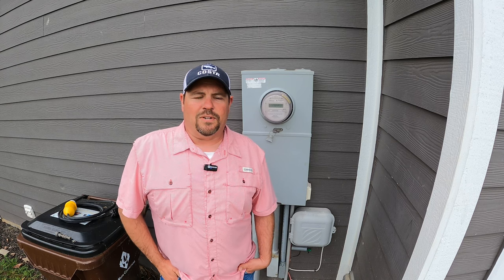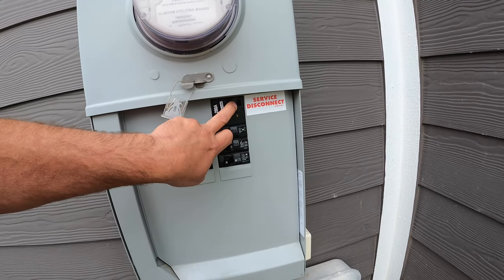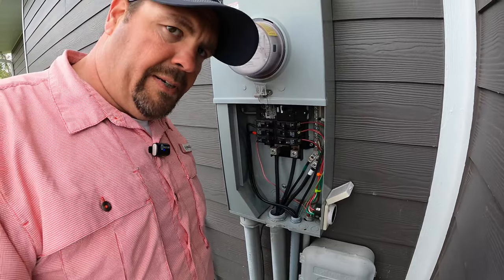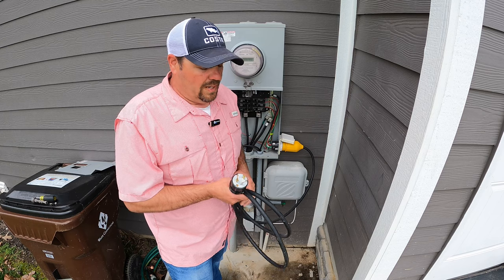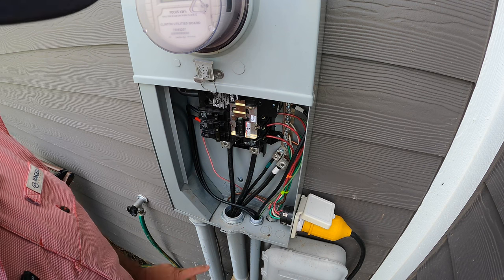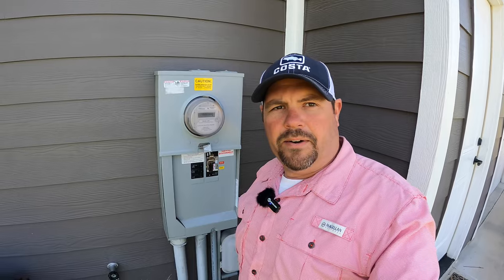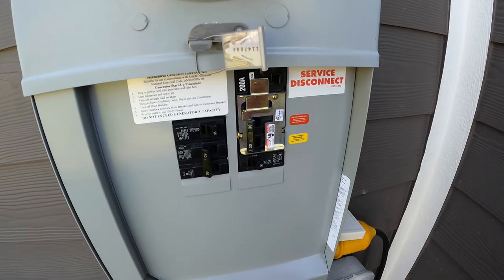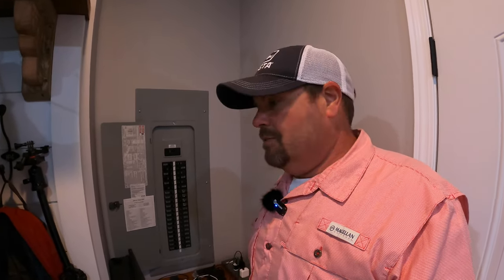Low-Cost Generator Emergency Backup Power (Transfer Switch)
We have a low cost effective solution to whole home emergency backup power. I’ll explain my set-up and how a manual interlock breaker transfer switch works to power your home with a portable generator.

50A 125/250V Electrical Power Inlet w/ Connector Plug Cord Cover Ring ABN 9588